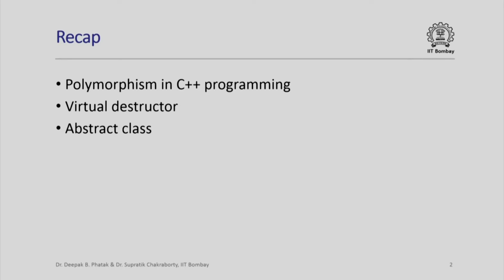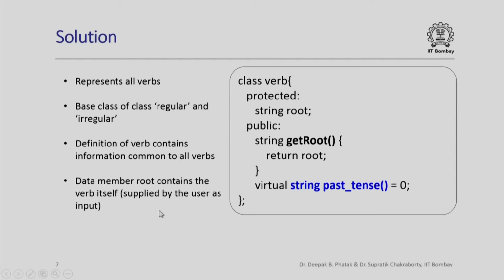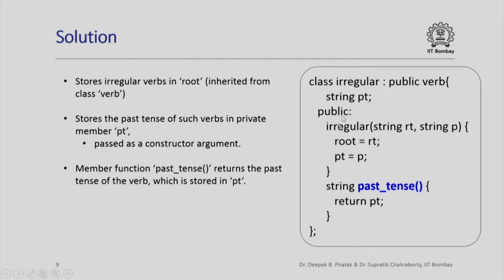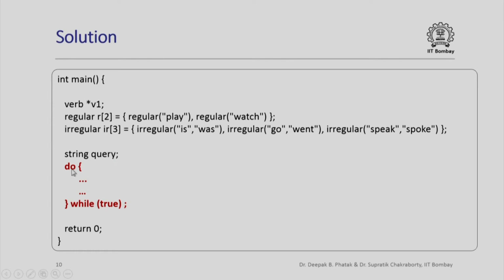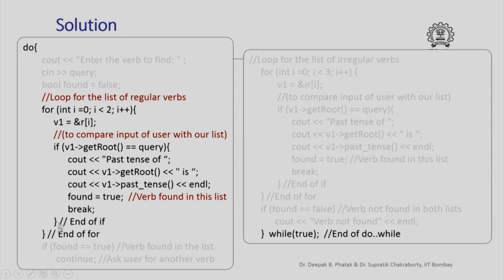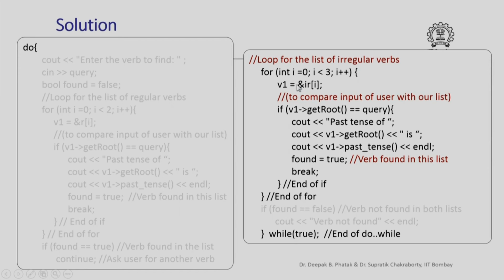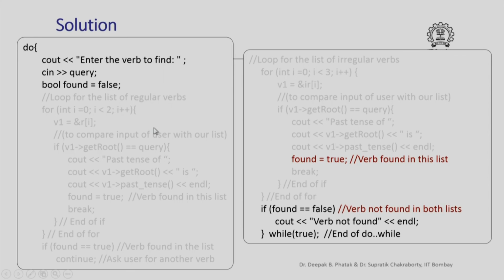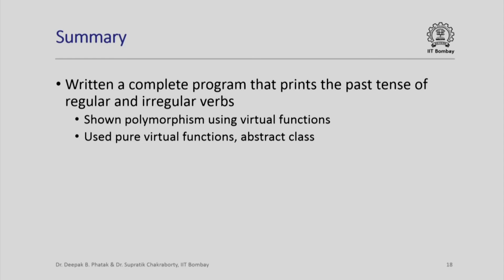CS101x S460 Putting it Together for Polymorphism and Virtual Functions IIT Bombay